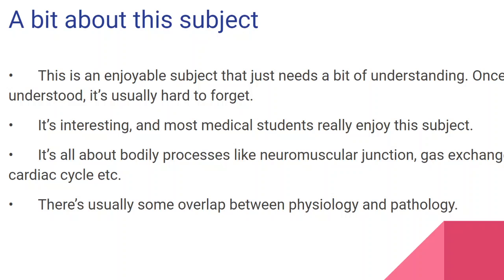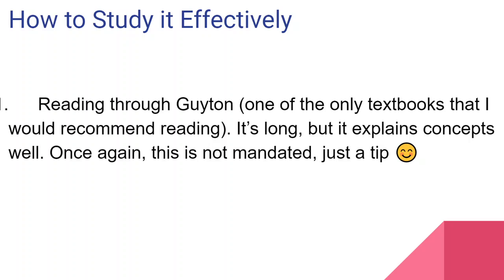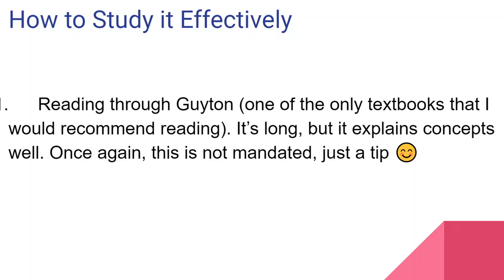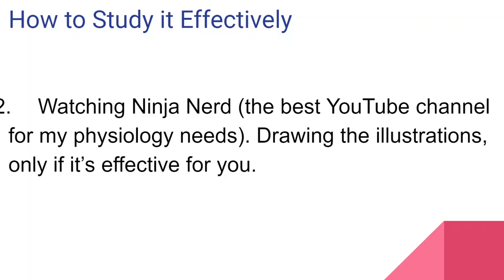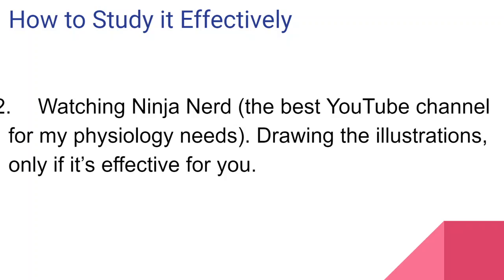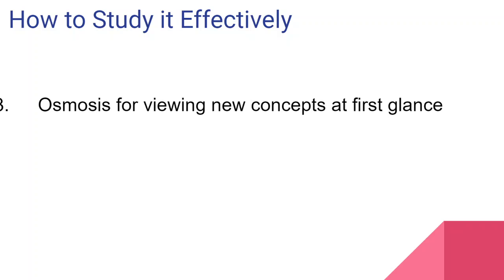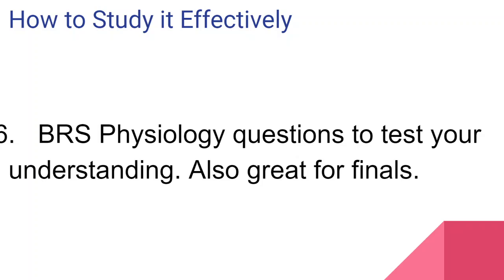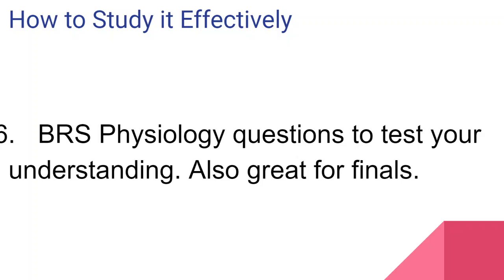How to Study PHYSIOLOGY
Hey guys,
In this video, I talk about how to study Physiology, the best books, tips for understanding , highly testable topics, other resources, and helpful tips on studying during a pandemic.

Modules:
• Foundation (Transport types, Action potential, Genetics)
• Blood (RBC, WBC, Iron absorption, The Complement Cascade, Immunoglobulins, Hypersensitivities, Inflammation, Hemostasis (clotting process))
• Locomoter (Neuromuscular junction in smooth/skeletal muscle)
• Respiratory (Ventilation, pressures, respiration, high altitudes, COPDs)
• CVS (ECGs, limb leads, chest leads, cardiac axis, cardiac cycle, arrhythmias, infarction changes in ECG, blood pressure regulation, hemodynamics, etc.)

I'm a second year medical student at Dow Medical College in Karachi, Pakistan.